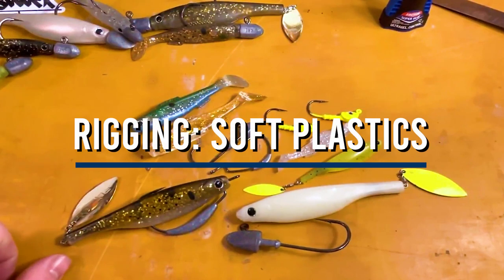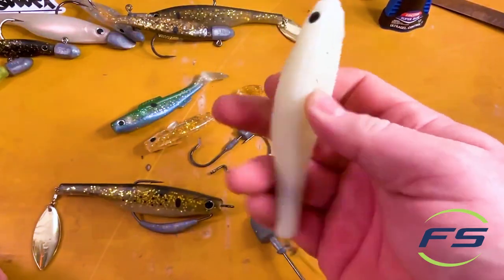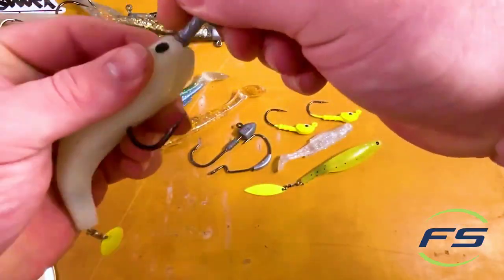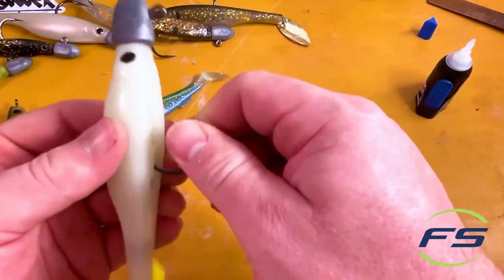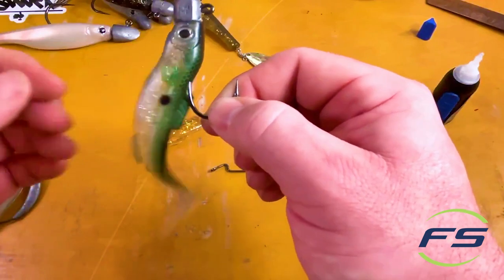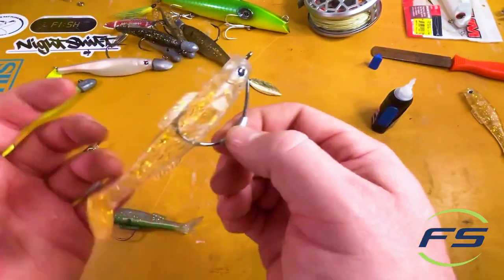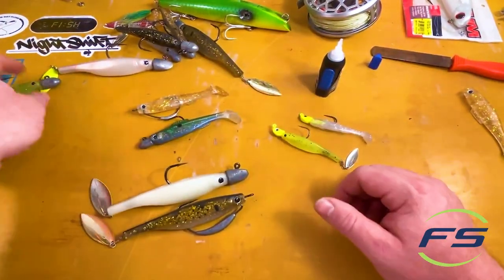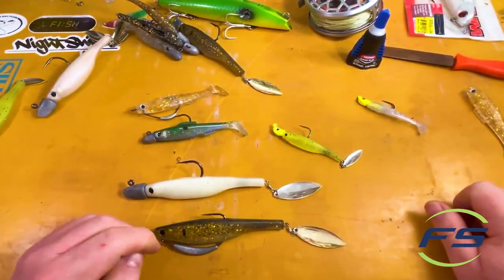How To: Rig A Band of Anglers Hyperlastics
Nick C. at Fishermen's Source walks through how to rig A Band of Anglers Hyperlastics soft plastic lures. Highlighting some favorite early spring offerings and techniques to increase the life of your baits.

Shop Video Products:
HYPERLASTICS DARTSPIN

or in-store at
Fishermen's Source
3501 Sunset Ave